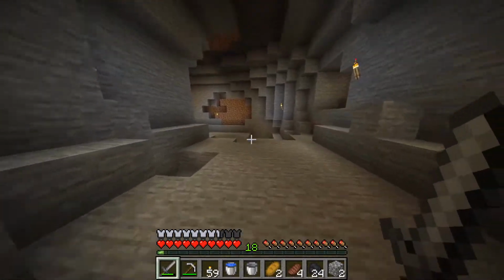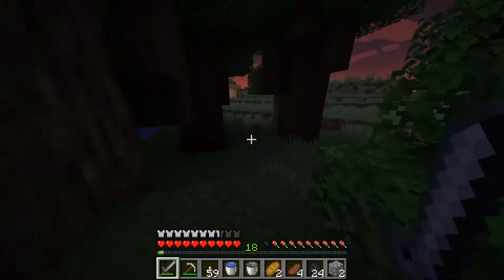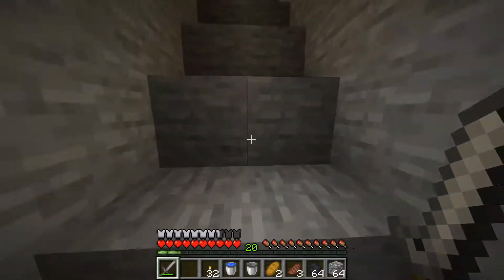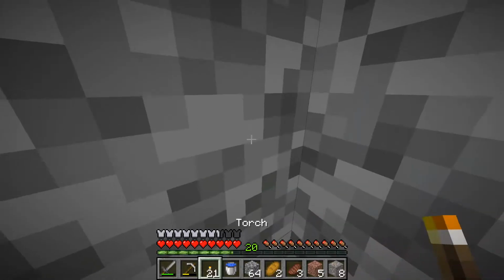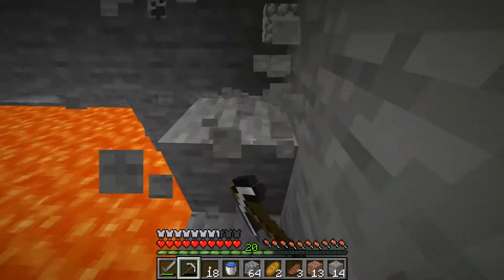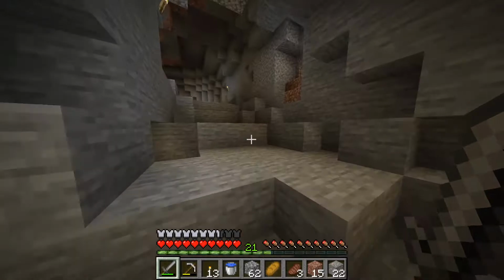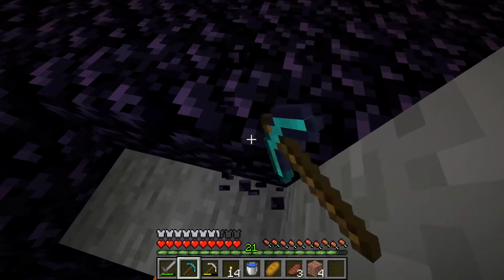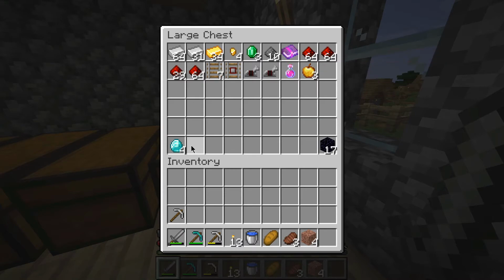Minecraft #14 | Hunting for Diamonds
Part 14 of my Let's Play of Minecraft. Today we go strip mining again to try and find some Diamonds!